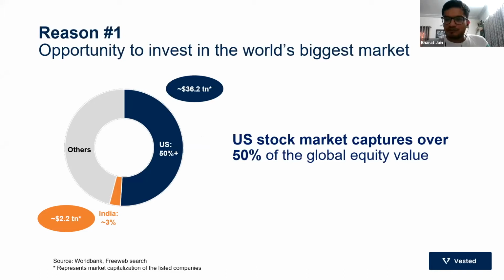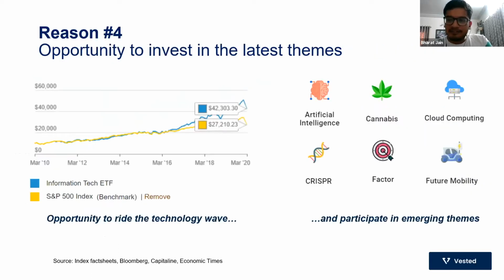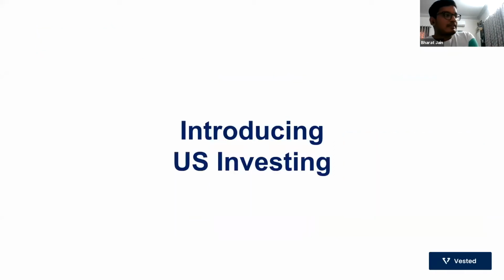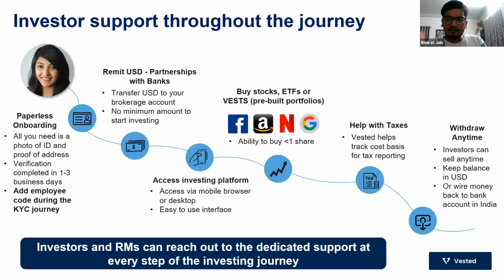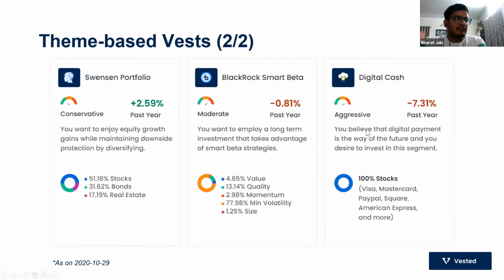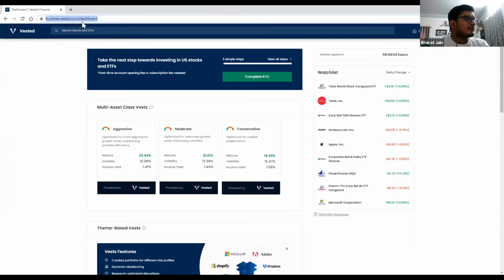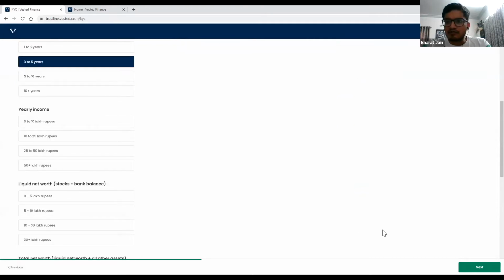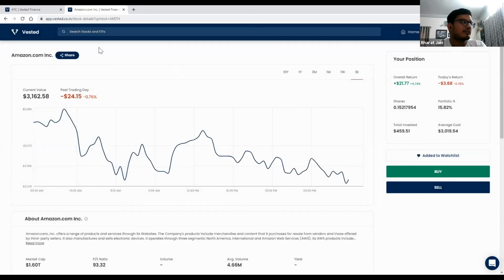Learn how to invest in U.S stocks with Bharat Jain (Founding member, Vested)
Now invest in U.S stocks like Apple, Facebook, Tesla through Trustline wealth management.